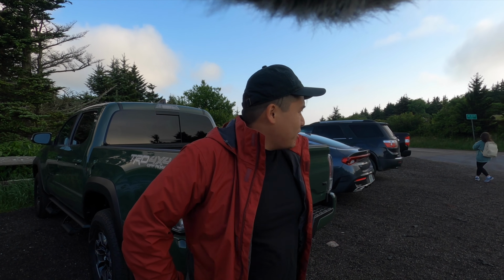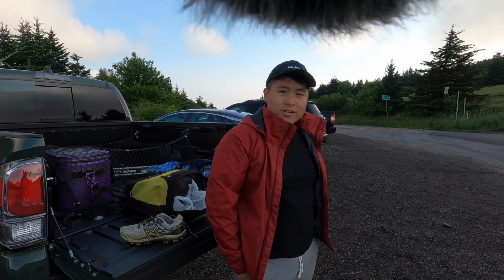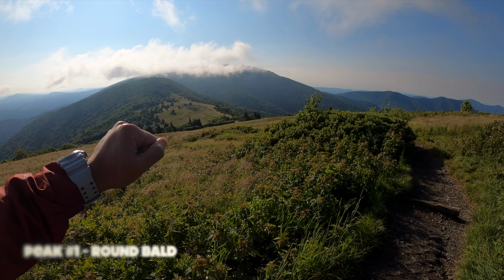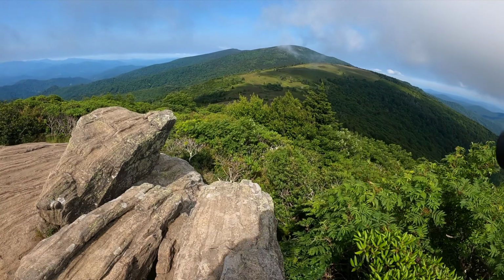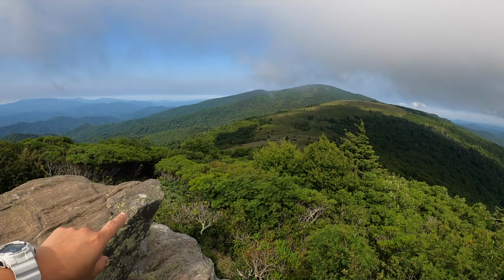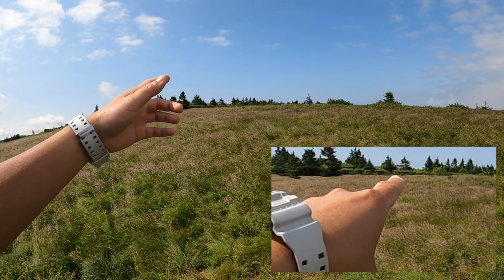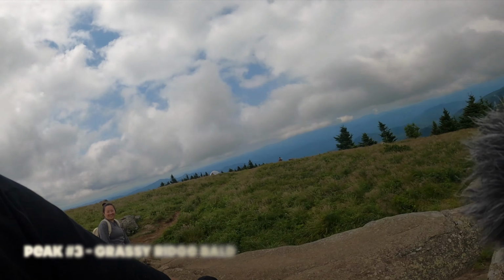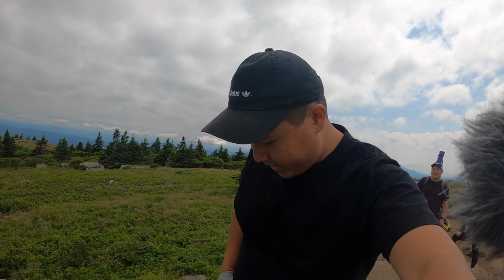Hiking at Carver's Gap | Roan Mountain, NC/TN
Hi everyone,

This video is a slightly different one. I recently visited Carver's Gap and I wanted to share my experience and some footage that I was able to record. Let me know what you all think!

Thanks!

Timestamp:

00:00 - Intro
01:07 - Trailhead
01:36 - The ascent
02:22 - Peak #1 Round Bald
03:14 - Peak #2 Janes Bald
04:48 - Peak #3 Grassy Ridge Bald
06:02 - The descent
06:33 - Outro

--My specs so far:
Tire Brand: General Grabbers ATX
Size: 215/75/15 (Slight rub at full turn with RallyArmor flaps)

Rims:
Basset D58DN5 Rally Racing Wheel Size: 15x8
Backspace: 5-inch (+12 offset)
**WARNING: Won't clear brakes without spacer - I've heard 0 offset will.

Suspension:
Stock struts with King Springs 1 inch left, front and rear
1" ADF strut spacers, front (1") and rear (1.5")
Kartboy STI rear endlinks
My Equipment:
Sony A6400
GoPro 8

Be sure to follow us in order to see upcoming projects
2017 C7 Grand Sport
2017 Mustang GT
2007 Subaru Forester XT
2003 Porsche 986 Boxster
2006 Nissan 350Z Roadster
2013 Scion FR-S
2009 Mini Cooper S

Credits:
Epidemic Sounds